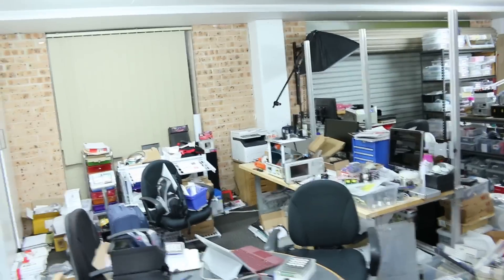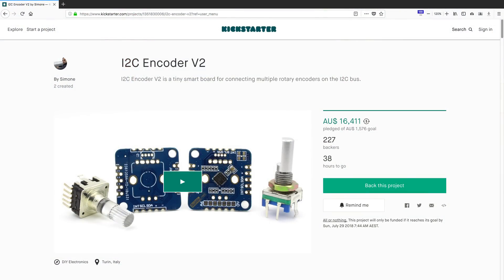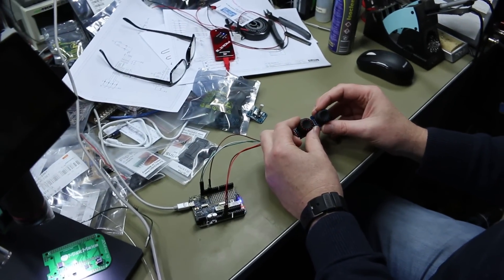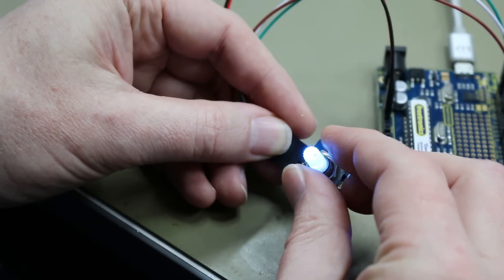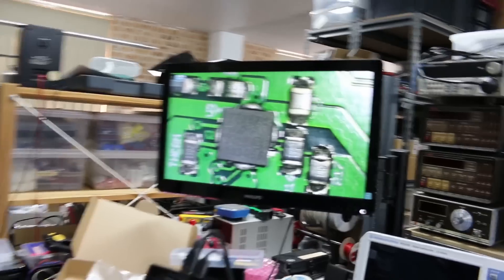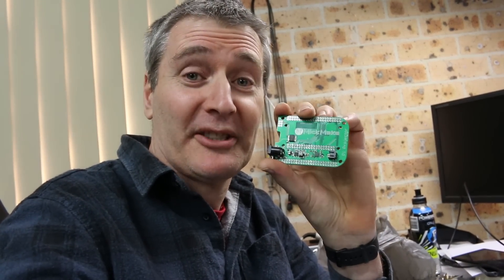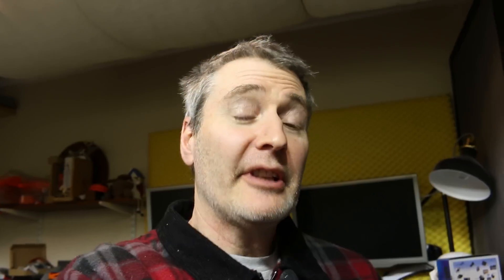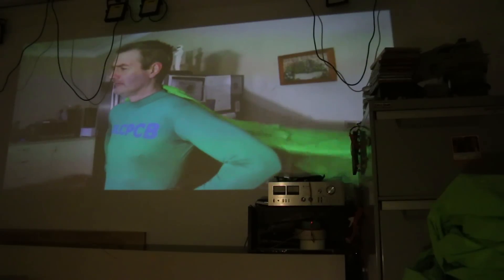#219 The PiProjector Rev2.0 & I2C encoder Kickstarter // MickMake Desk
This is the start of a mid-week video I'll be running, where I look at new cool Maker products up close or visit a Maker here and there.

This week we're looking at an I2C encoder Kickstarter and I'm making the Rev2.0 of my PiProjector boards.